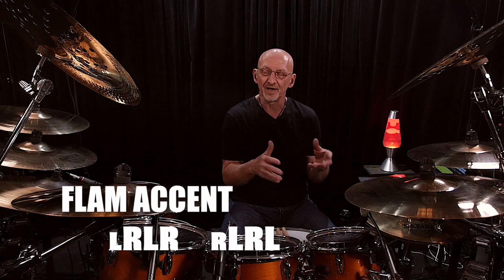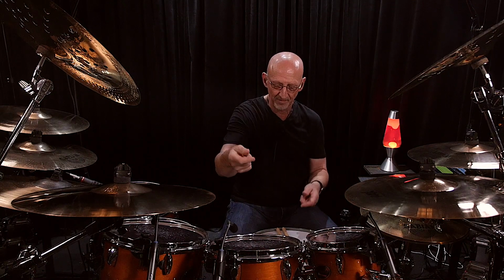LINEAR 3 NOTE FILL #2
LINEAR 3 NOTE FILL #2 FLAM ACCENT